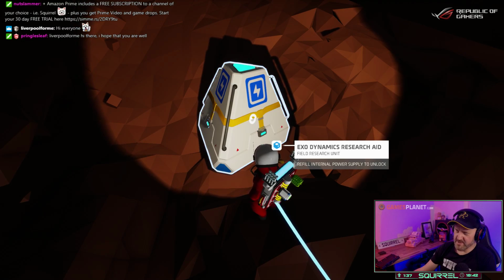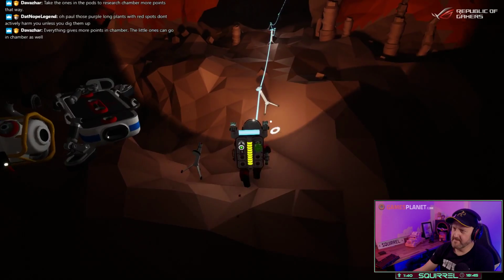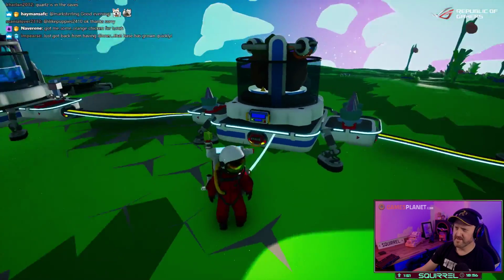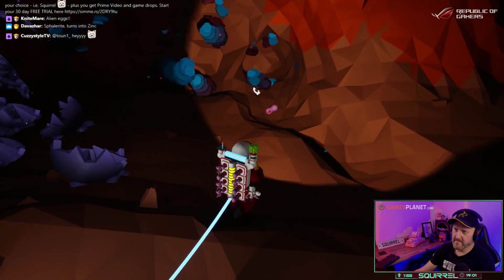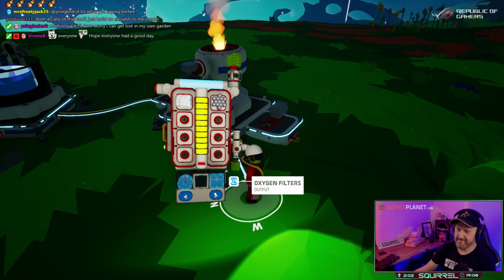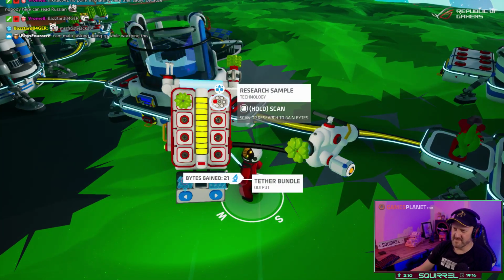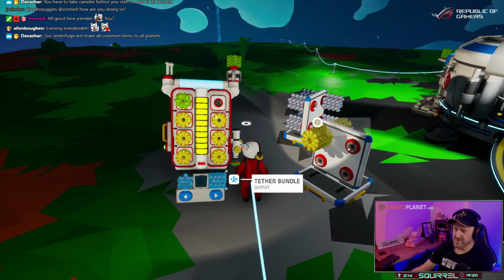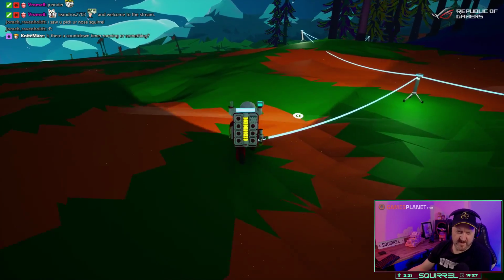Astroneer | 21st February 2019 | 2/6 | SquirrelPlus